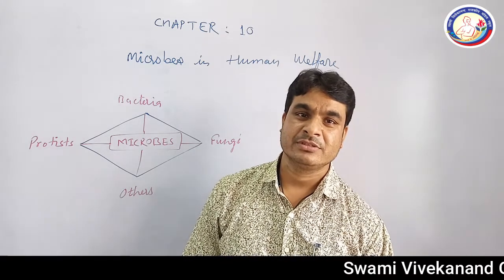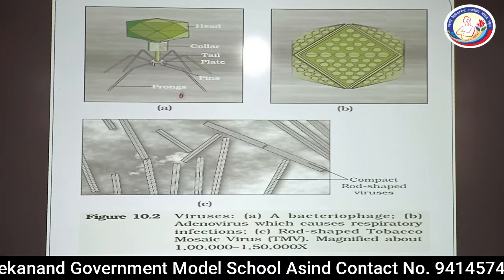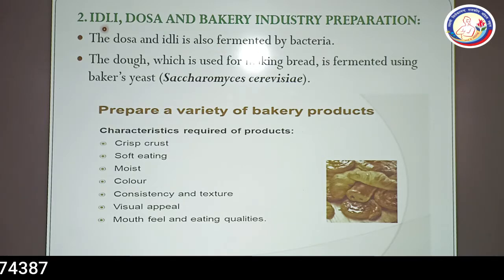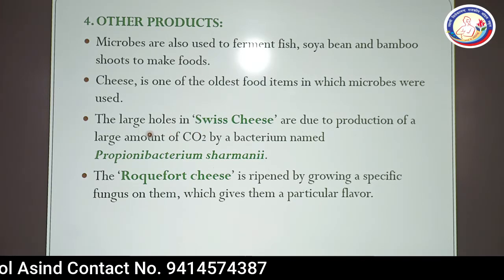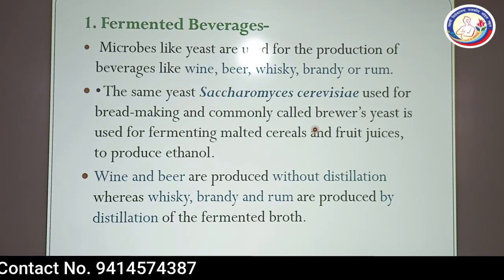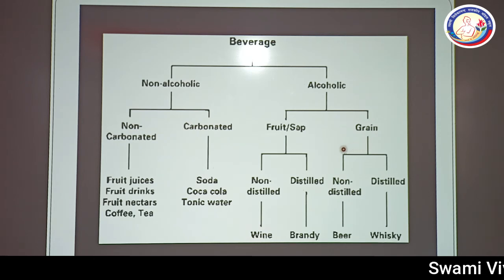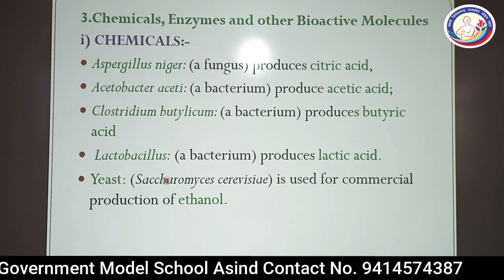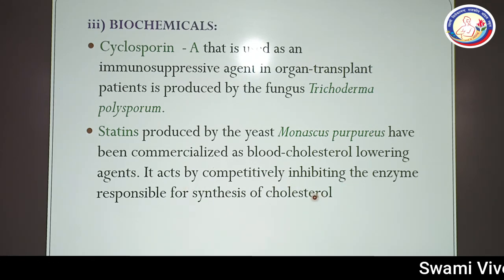CBSE Biology 12th Ch-10 Microbes in Human Welfare Part-1 By Dr. Vikas Tailor (PGT) - SVGMS ASIND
Swami Vivekanand Govt. Model School, Block - Asind, Distt.- Bhilwara (Raj.) PIN - 311301
Principal - Mr. Tulsi Ram Kumawat

Video Edit By - Digital Publisher
Dilkhush Kumawat